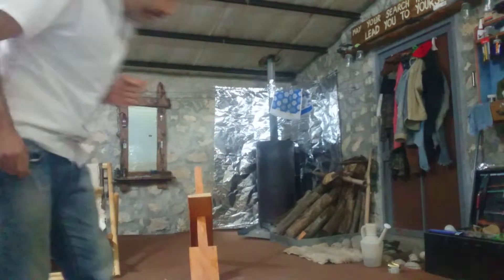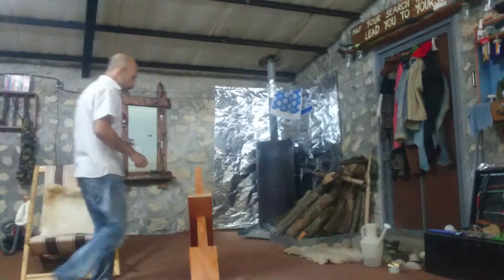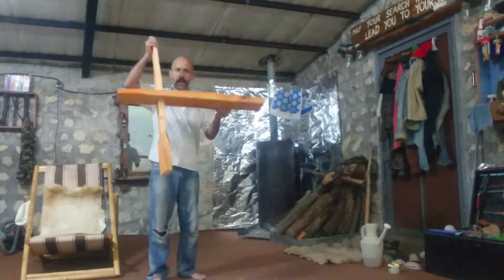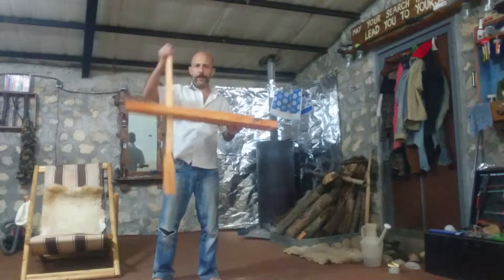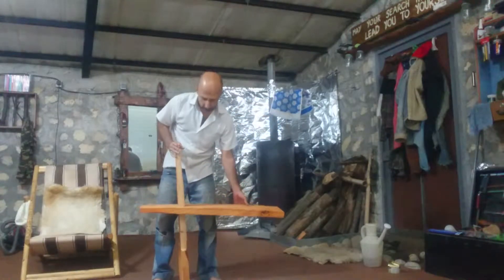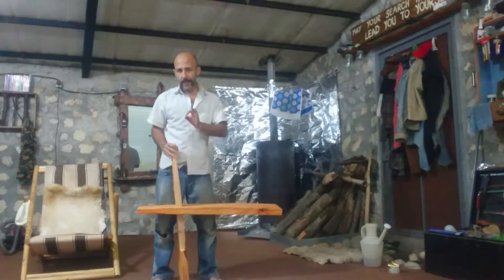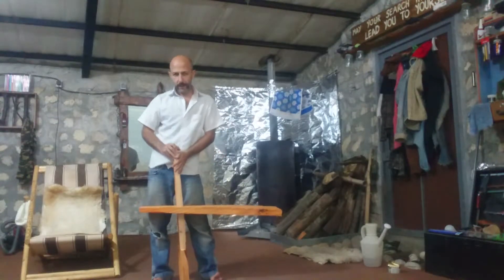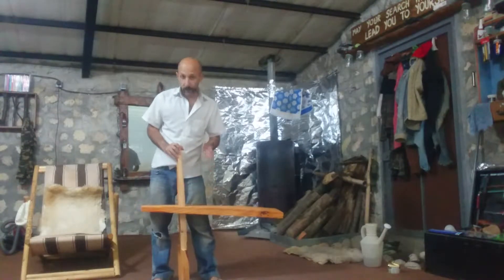Day2277 VikingChair(6) 13Mar2018